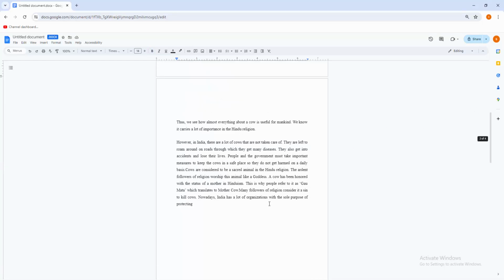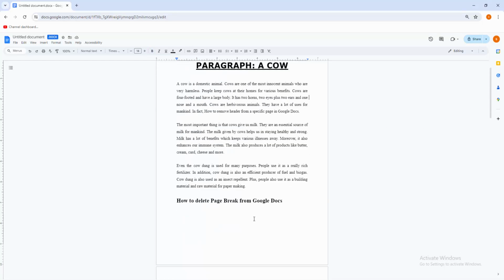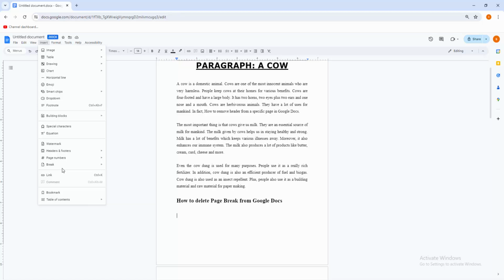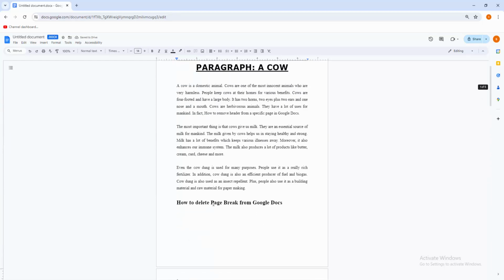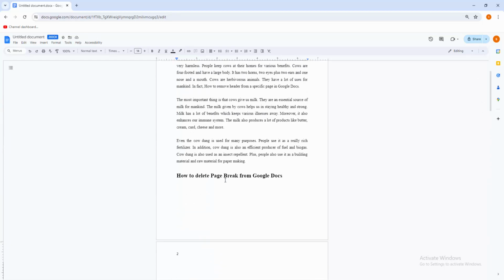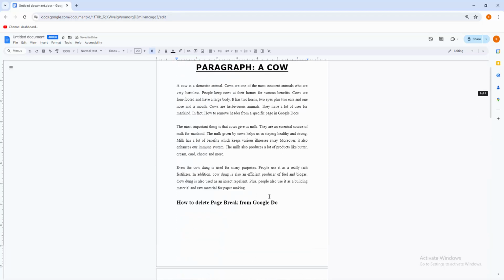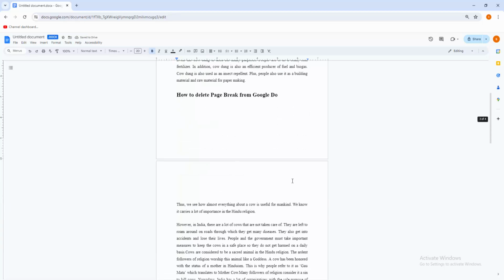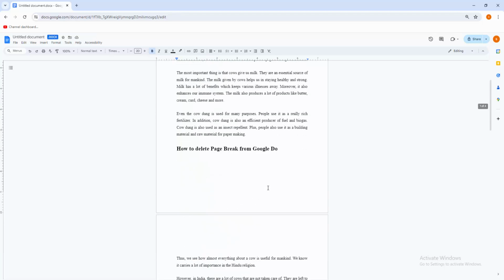How to delete Page Break from Google Docs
Assalamu Walaikum,
In this video I will show you, How to delete Page Break from Google Docs . Let's get started.